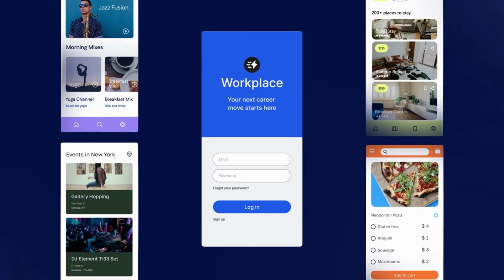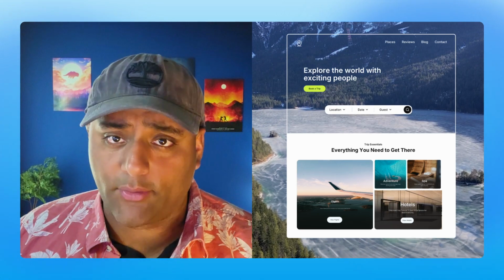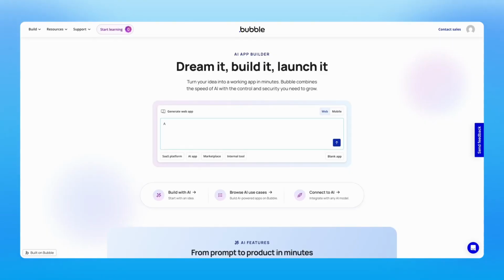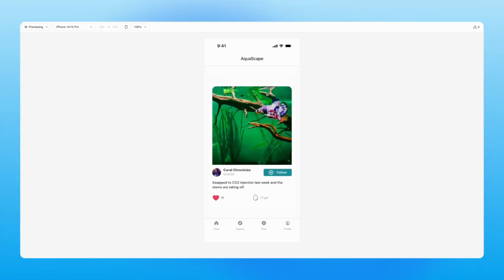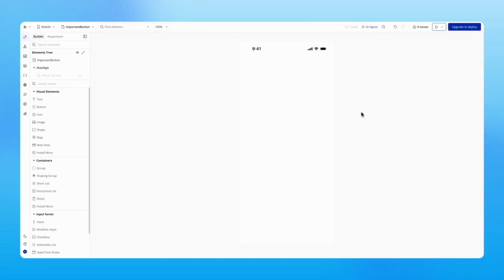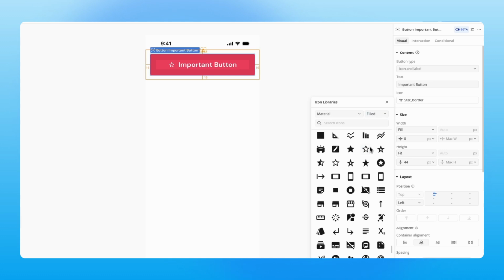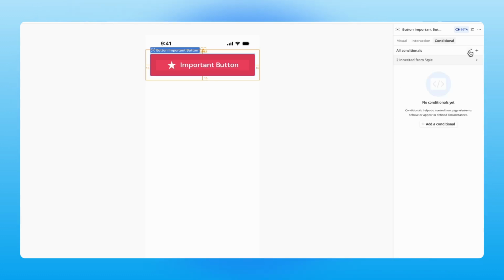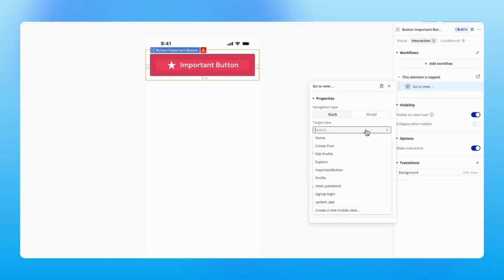How to Build Apps Visually in Bubble: Property Editor Basics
This video explains what Bubble's Property Editor is and why it's the core tool for visually designing and customizing app elements in Bubble. It's the first lesson in a five-part beginner series on using the Property Editor to build a mobile app — starting with a signup and login flow.

Bubble is a full-stack app development platform for building real web and native mobile apps without code. You can build in Bubble by prompting the AI Agent to generate an app for you and iterating conversationally, page by page and feature by feature. But unlike AI-only app builders, Bubble also gives you full visual control: any element created by AI or by hand can be modified by hand or by AI in the Property Editor.

What does the Property Editor do? It's where you set every detail of an element on your page — size, position, color, text, icons — along with the conditions that change how it behaves (like hover states or disabled buttons) and the workflows that run when a user interacts with it (like clicking a signup button).

This lesson covers what the Property Editor is, how it fits alongside Bubble's AI Agent, and what kinds of design, logic, and interactivity you'll build across the rest of the series. If you're already familiar with Bubble, feel free to skim and jump ahead to Lesson 1, where we start designing a signup form from scratch.

Chapters
0:00 What Is Bubble's Property Editor?
0:31 What Can You Build With Bubble?
0:57 How Does Bubble's AI App Builder Work?
1:28 How to Customize Any Element With the Property Editor

Bubble is the only fully visual AI app builder that lets you vibe code without the code to launch real apps to real users.To date, 6 million builders have launched over 7 million apps that collectively process more than $1 billion in transactions a year.